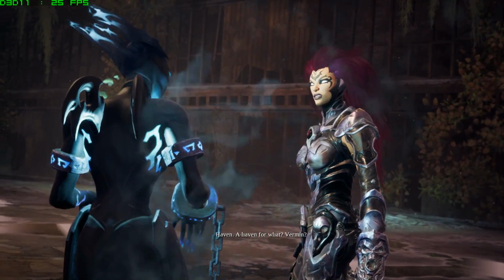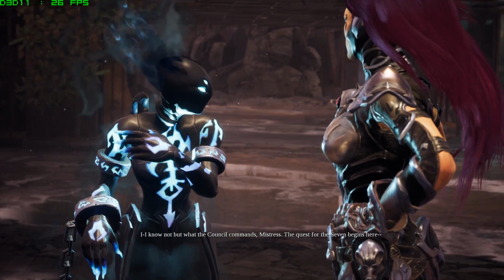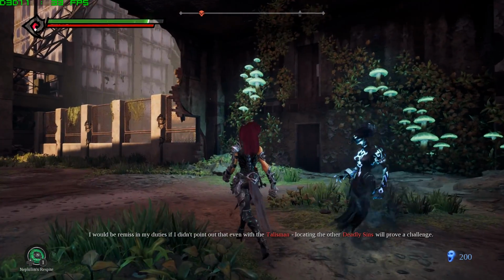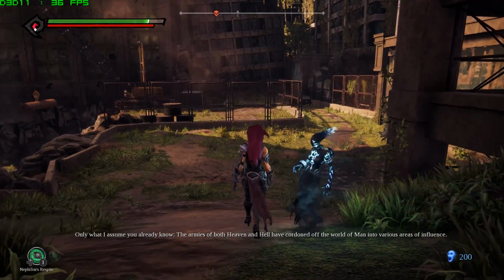Darksiders 3 PC ULTRA Settings 4K Gameplay Performance (GTX 1080)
So in this video I take a look at how Darksiders 3 performs at launch. The game is running on the GTX 1080 at 4k at the highest settings. Settings are in the video and the framerate is in the top left corner.

CPU - Intel Core i7-5930K Haswell-E 6-Core 3.5GHz LGA 2011-v3

RAM - Kingston HyperX FURY Black 32GB (4x8GB) 2133MHz DDR4

MB - Gigabyte GA-X99-UD4 LGA 2011-3 X99 4way SLI/CrossFireX ATX

GPU - ASUS GeForce GTX 1080 STRIX-GTX1080-8G-GAMING 8GB

HDD - 2x Seagate 4TB 3.5-Inch SATA 6GB/s Desktop SSHD

HDD - Seagate HDD 3TB 7200RPM SATA 6 Gb/s 64MB Cache

SSD - Samsung 850 EVO 1TB 2.5-Inch SATA III Internal SSD

SSD - Samsung 850 EVO 500GB 2.5-Inch SATA III Internal SSD

SSD - Kingston HyperX 3K 240 GB SATA III 2.5-Inch 6.0 Gb/s SSD

Case - NZXT Phantom 630 Windowed Edition Full Tower

PSU - EVGA SuperNOVA 1300 G2 80+ GOLD 1300W Fully Modular